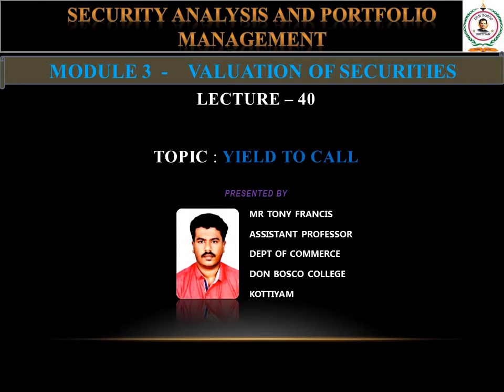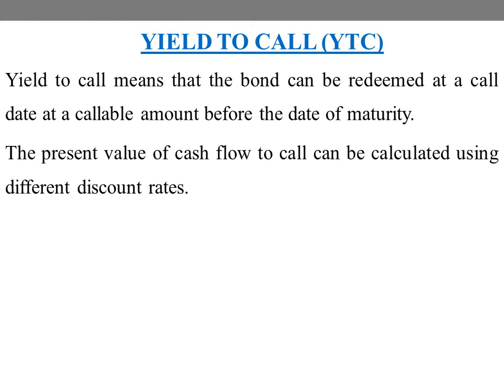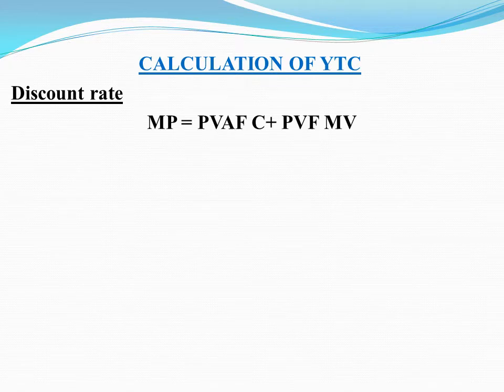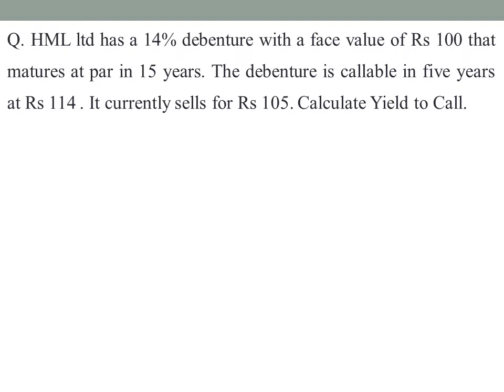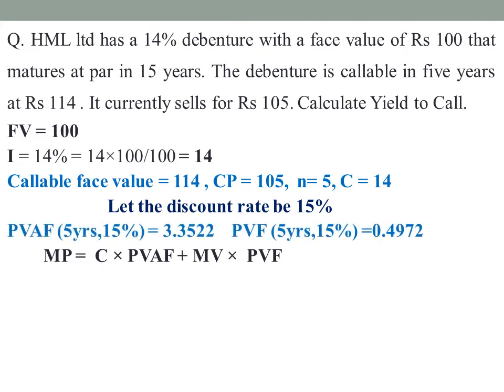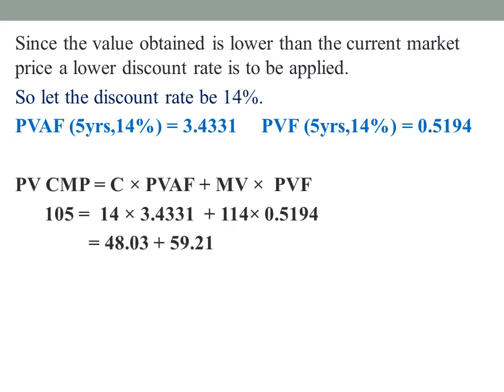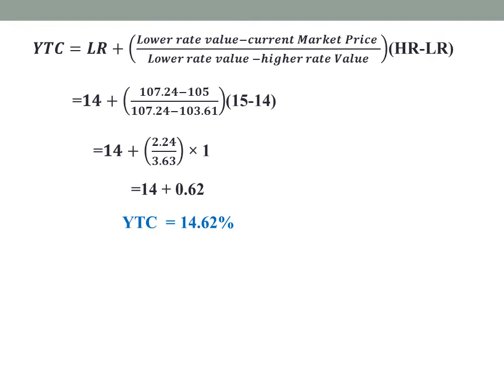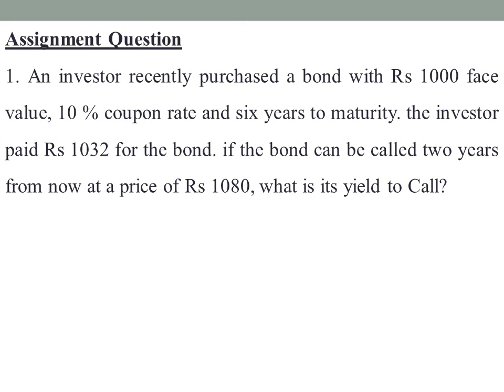SECURITY ANALYSIS AND PORTFOLIO MANAGEMENT (MCOM S3) - LECTURE 40: YIELD TO CALL (YTC).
This session deals with another most important method used in the valuation of bonds ie;yield to call and its calculation.
Yield to call means that the bond can be redeemed at a call date at a callable amount before the date of maturity.
The present value of cash flow to call can be calculated using different discount rates.
                MP = PVAF C+ PVF MV
YTC is the discount rate that makes the present value of ‘cash Flows to call’ equal to the bond current market price or the cost of purchasing the bond.
It is somewhat equal to the calculation of YTM; the difference is only in the number of years (holding period)
IF YTC ˃ YTM it would be advantageous to the investor to exercise the redemption option at the call date and,
   IF YTM ˃ YTC, It would be better to hold the bonds till maturity.